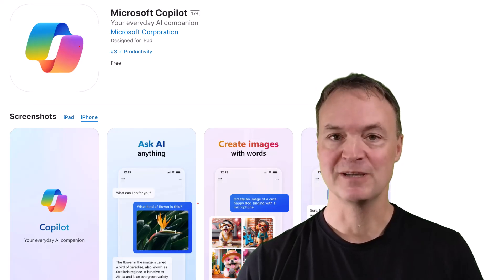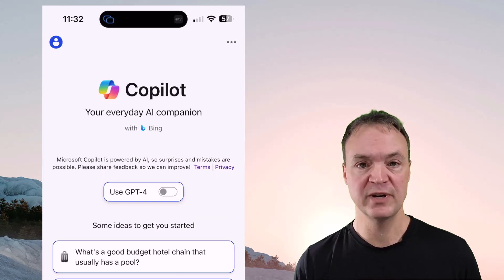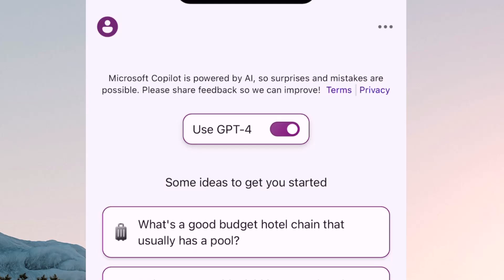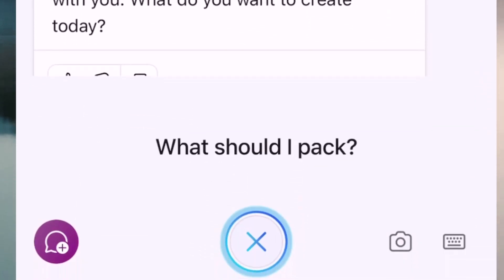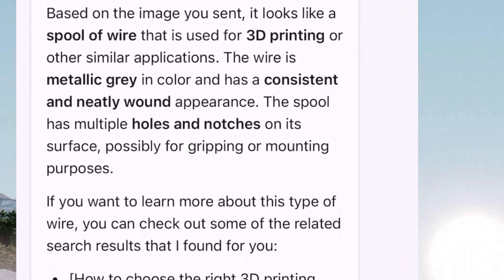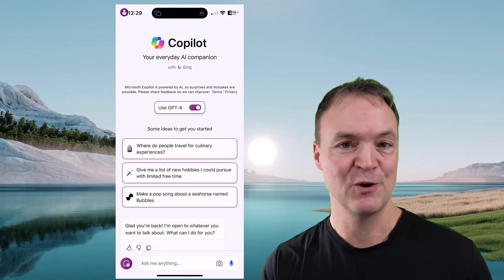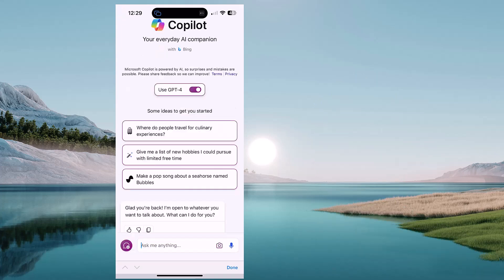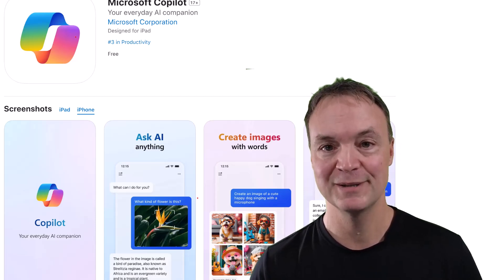How to use Copilot on your iPhone: 5 Tips for Smart AI Assistance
📱 Dive into the world of mobile productivity with our latest video, showcasing the incredible capabilities of Copilot, Microsoft's AI-powered chat assistant, now on the iPhone! Powered by OpenAI's GPT-4 and DALL·E 3, Copilot brings a blend of sophisticated AI technology right to your fingertips.

🤖 What You'll Discover:

➡️Copilot on iPhone: Experience how Copilot integrates seamlessly with iOS, offering an intuitive and efficient user interface.
➡️Harnessing GPT-4: Learn about the power of GPT-4 and how it enables Copilot to provide quick and accurate responses on your iPhone.
➡️Visual Creativity with DALL·E 3: Explore how DALL·E 3’s capabilities are harnessed in a mobile context, allowing you to create stunning visuals on the go.

🌟 Copilot isn't just another app—it's a revolutionary tool that transforms your iPhone into a powerhouse of productivity and creativity. Whether you're managing tasks, seeking information, or sparking your imagination, Copilot is your perfect partner.